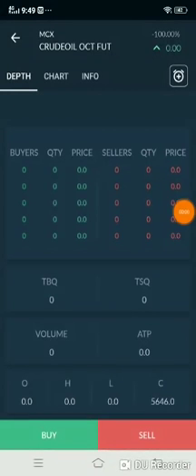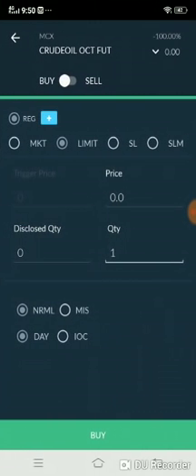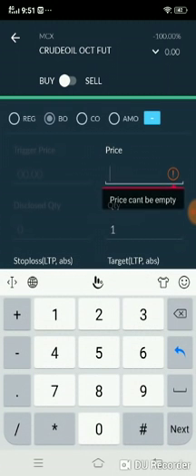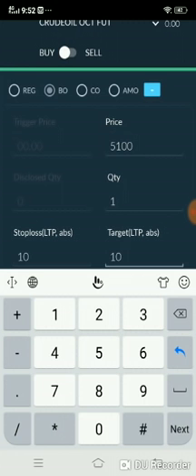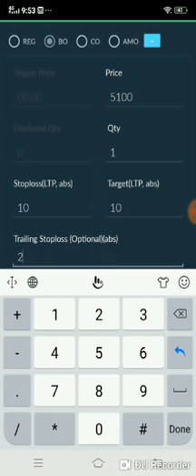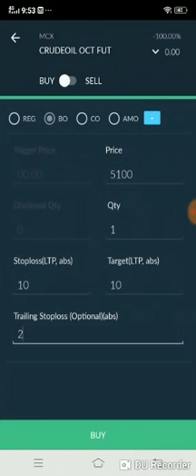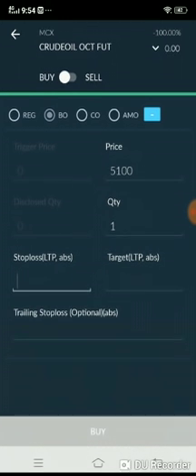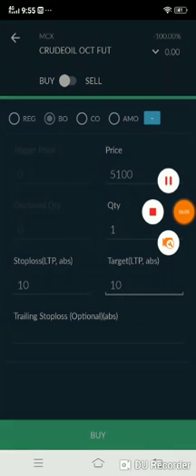How to Place Bracket Order in ANT Mobi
Brackets provide protection against losses and can help lock in profits by bracketing an order with a stop loss, a trailing stop, and a profit target. If one condition is met, an order is automatically sent to exit the position. This automates your exit strategy—regardless of whether the market goes up or down—and helps you separate actions from emotions.